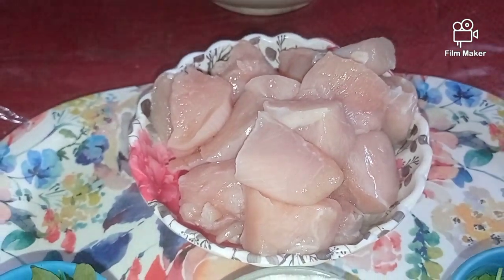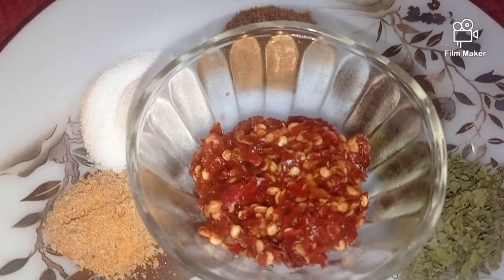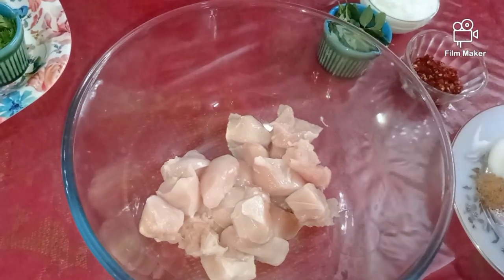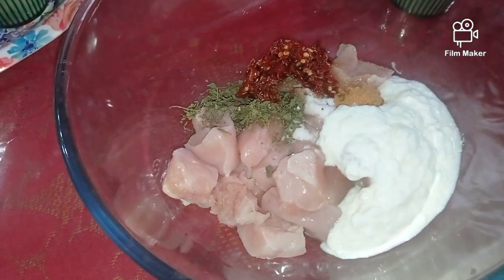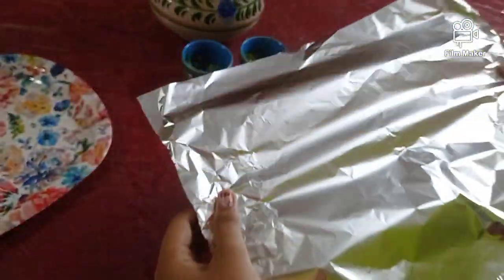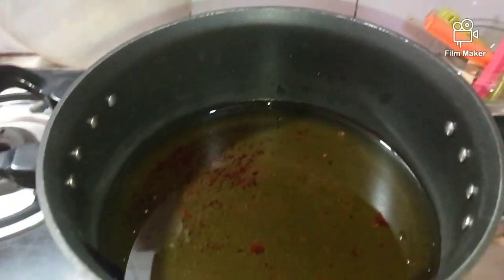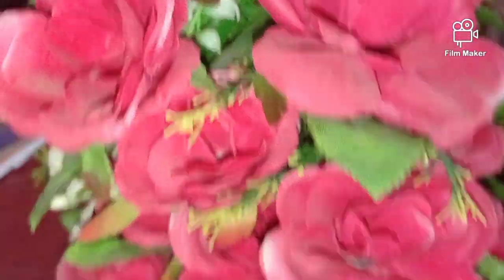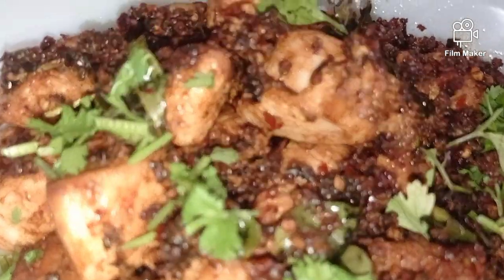Chennai Special Chicken 65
Enjoy my simple and delicious food and recipes from Meenu k